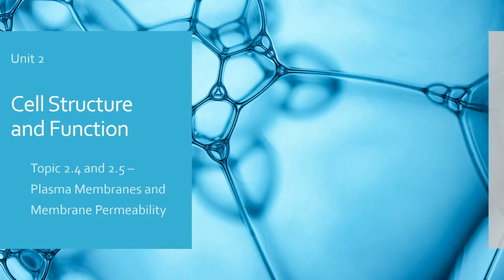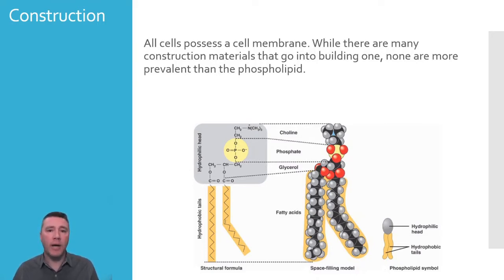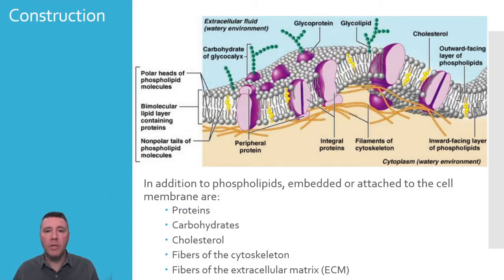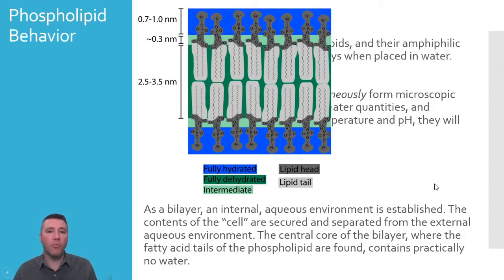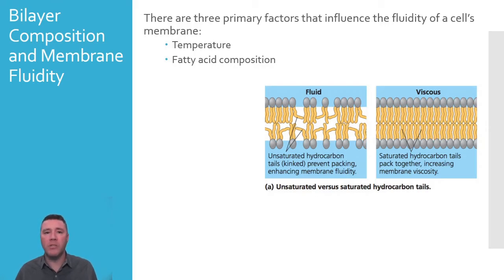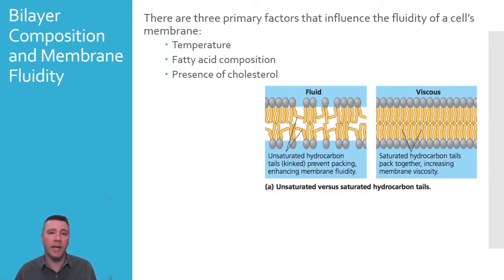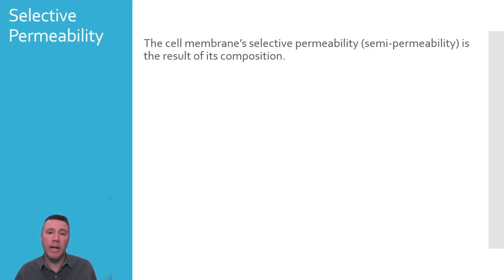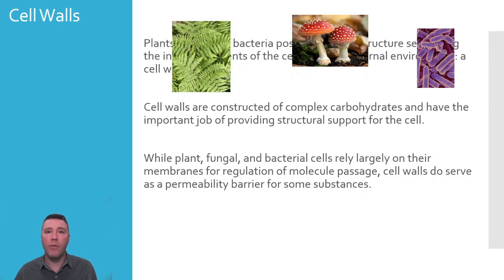2.4 and 2.5 - Plasma Membranes and Membrane Permeability